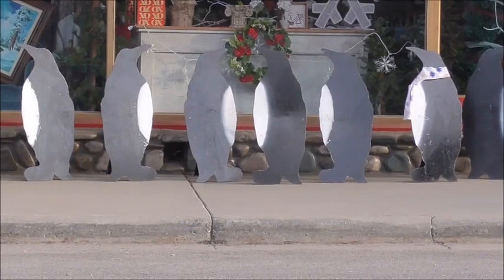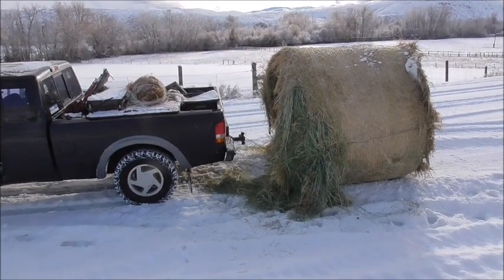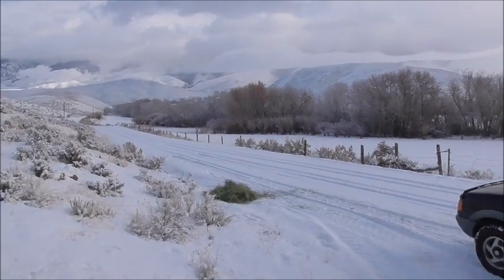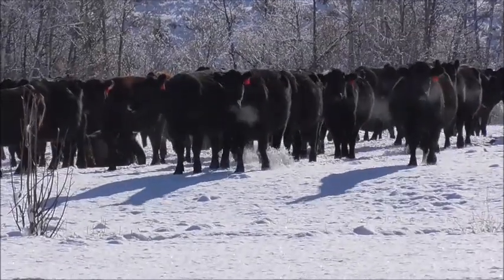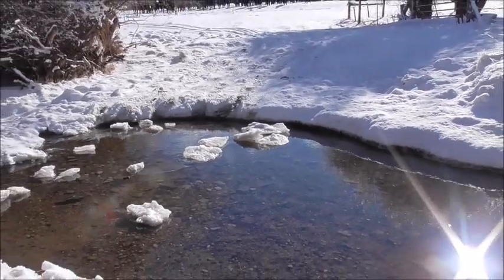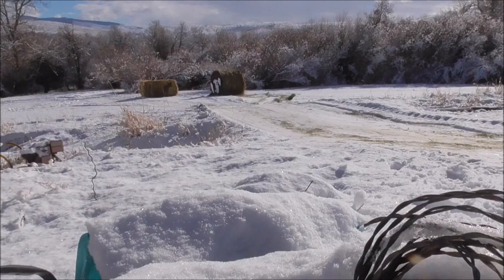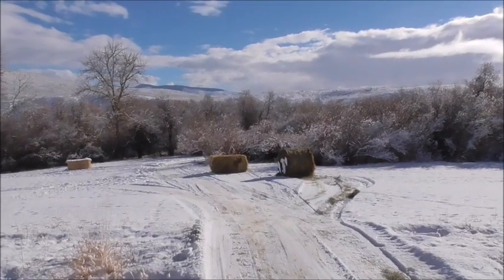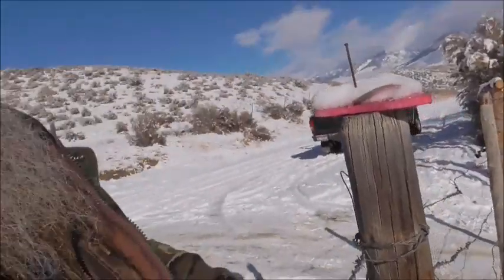Feeding Round Bales Without The Tractor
What happens when the tractor won't start and you are feeding 1,000 pound round bales?   Today I found out!